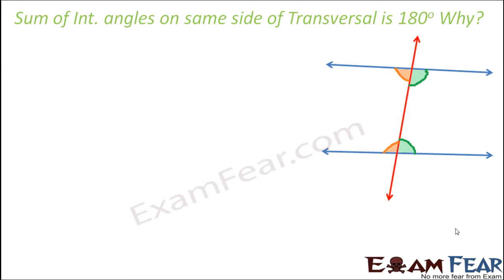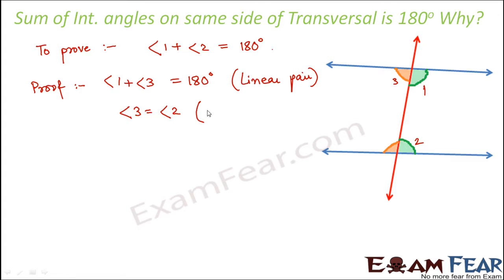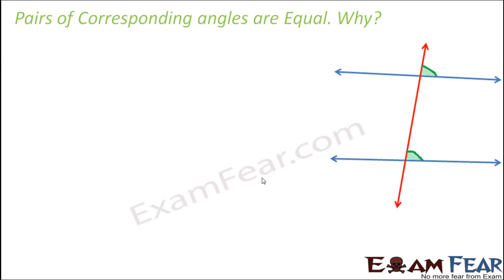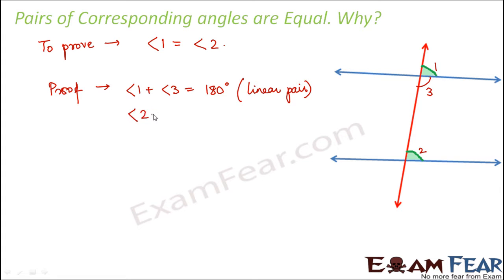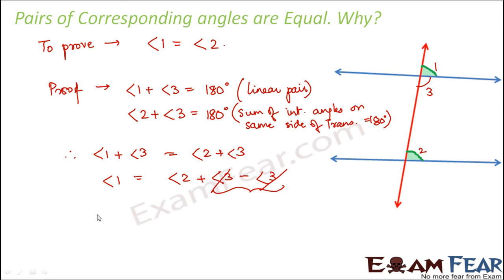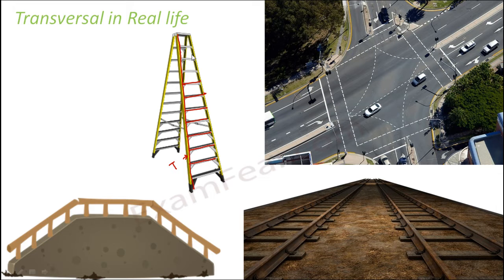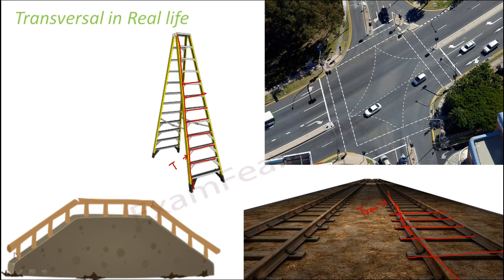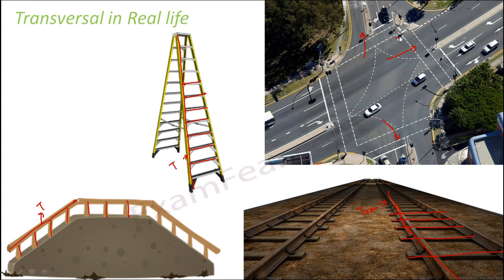Maths Lines and Angles part 14 (Proof: Corresponding Angles Equal) CBSE Class 7 Mathematics VII